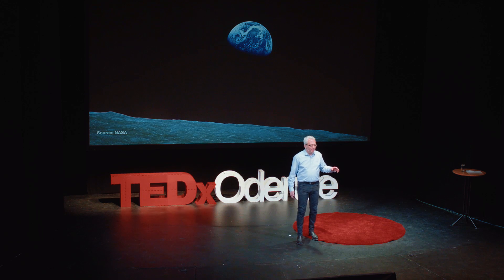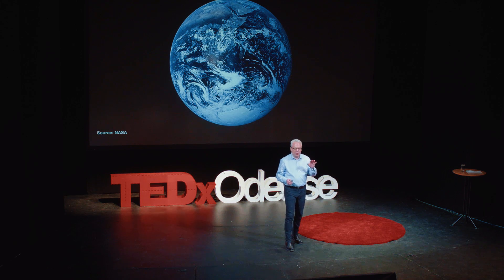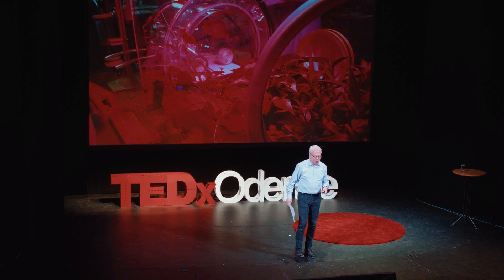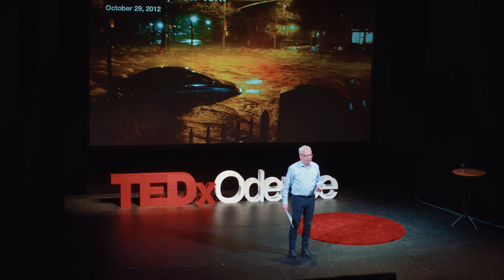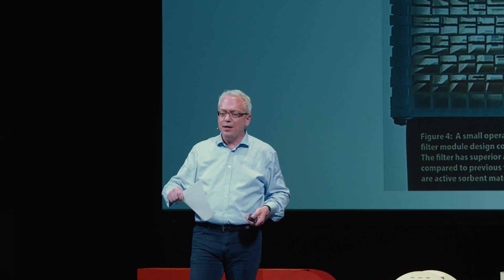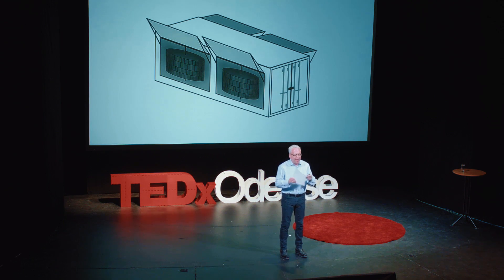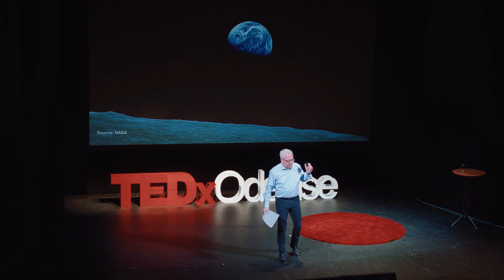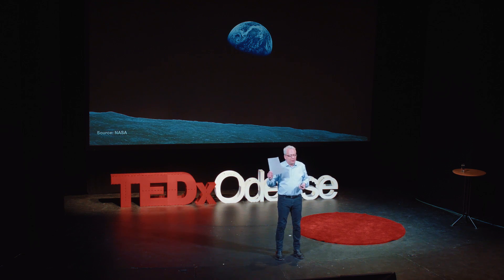Solving the climate crisis | David S Miller | TEDxOdense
In his talk, David S Miller outlines the problems, innovations and future business models for CO2 capture, and explains what works in the lab, could change what we think about CO2.

Communications consultant David Miller has a passion for climate change issues, and solving tough problems. “The ice in Greenland and the Antarctic is already melting and will never stop melting. We’re committed to sea level rise unless we remove the excess CO2 from the air around us.” Originally from New Jersey, David moved to Denmark in 1981 and started focusing on climate change issues in the early 2000’s. In the lead-up to the UN Climate Change Conference in Copenhagen, David was Carbon and Climate Communications Manager at Maersk Oil, where he was part of the team that investigated carbon capture and storage and biofuel technologies. He works full-time as International Project Director for Samso Energy Academy. David volunteers his time within education, climate change lectures as a presenter for The Climate Reality Project, and local community service.